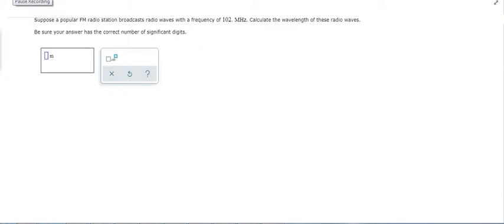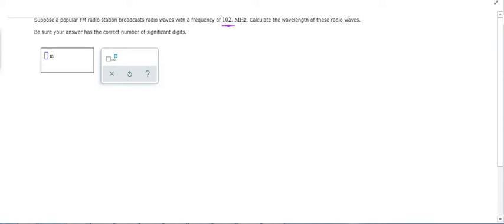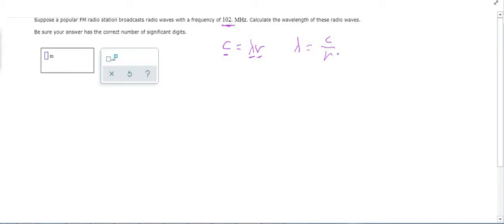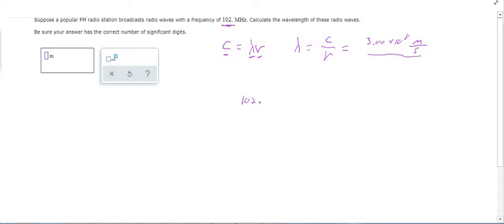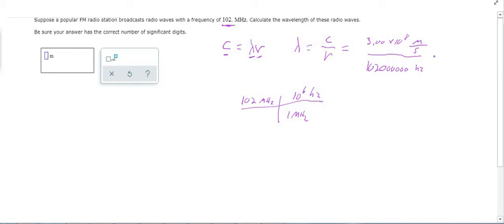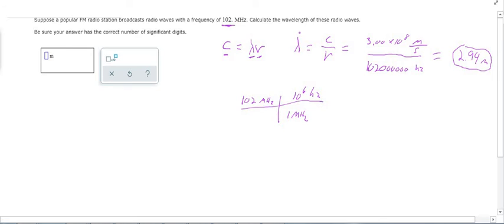Equations Dealing with Electromagnetic Radiation